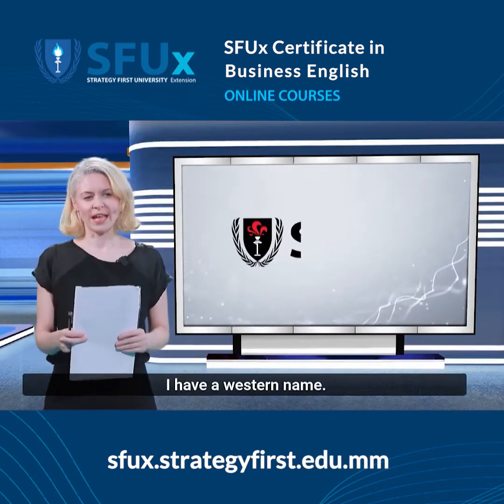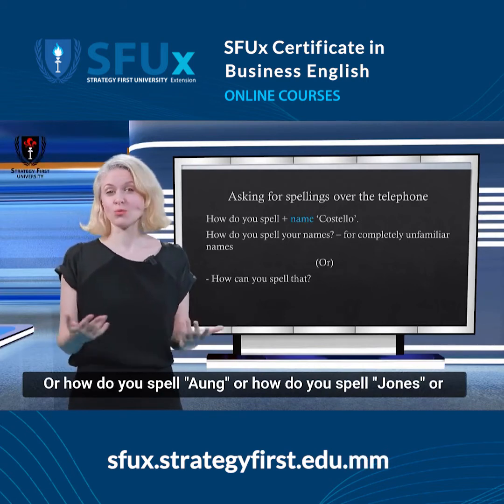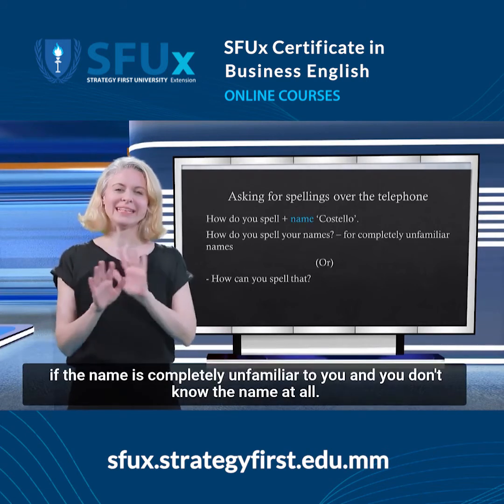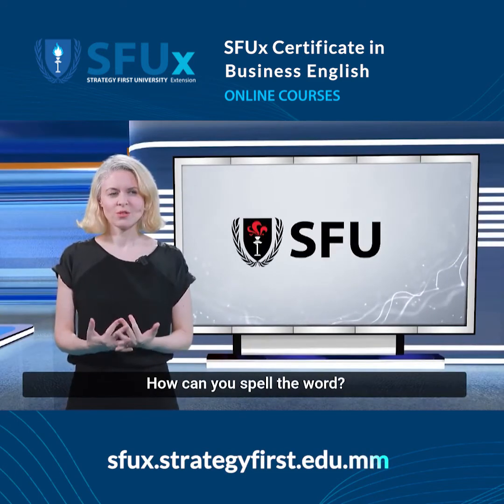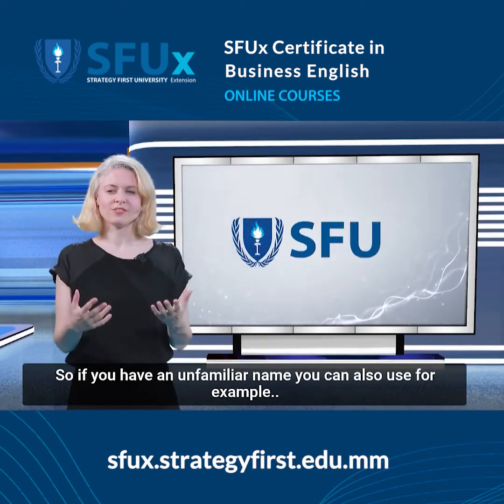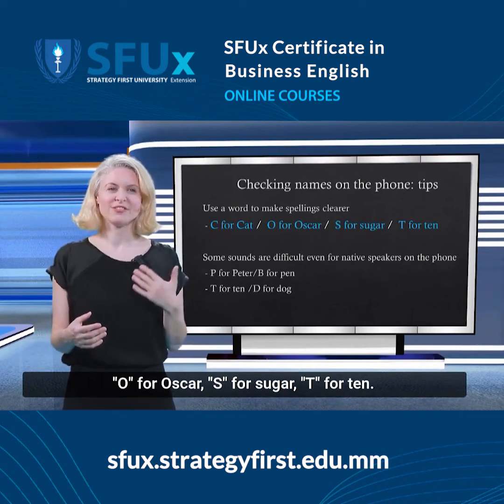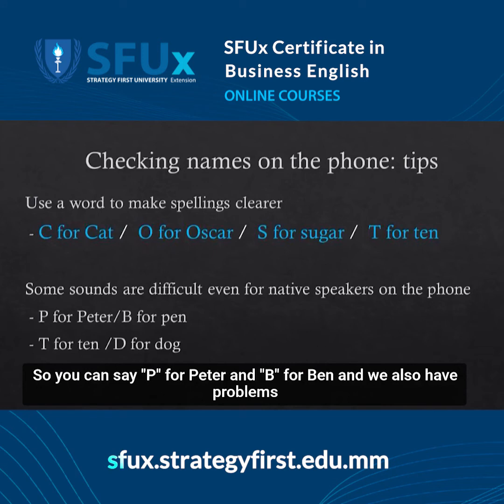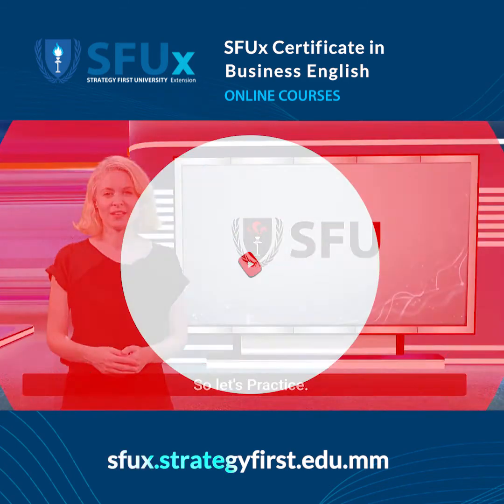Business Telephone Conversation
လုပ်ငန်းခွင်ထဲမှာ နိုင်ငံခြားသား Customerတွေ၊ နိုင်ငံခြားသား လုပ်ဖော်ကိုင်ဖက်များနဲ့ တယ်လီဖုန်းပြောဆိုဆက်ဆံတဲ့အခါမှာ အဆင်ပြေချောမွေ့စွာ Communication လုပ်နိုင်ရန်အတွက် Business Telephone Conversation အကြောင်းကို 𝑺𝑭𝑼𝒙 𝑪𝒆𝒓𝒕𝒊𝒇𝒊𝒄𝒂𝒕𝒆 𝒊𝒏 𝑩𝒖𝒔𝒊𝒏𝒆𝒔𝒔 𝑬𝒏𝒈𝒍𝒊𝒔𝒉 ဘာသာာရပ်ထဲမှ ကောက်နှုတ်ဖော်ပြပေးလိုက်ပါတယ်ခင်ဗျာ။
- နိုင်ငံခြားသားလုပ်ဖော်ကိုင်ဖက်များနဲ့ appointment ယူတဲ့အခါမှာ Personal Conant တွေကိုဘယ်လိုမျိုးလဲလှယ်သင့်လဲ❔
- နိုင်ငံခြားသား နာမည်တွေကို ပြန်မေးတဲ့အခါမှာဘယ်လိုမျိုး tips လေးတွေသုံးပြီးမေးမြန်းပြောဆိုကြမလဲ❔
- Pronunciation တွေ linking words တွေနဲ့ အသံထွက်မှန်မှန်ကန်ကန်ဘယ်လိုမျိုးပြောဆိုကြမလဲ❔
- ပြောဆိုဆက်ဆံကြတဲ့အခါမှာ English ဘာသာစကားဖြစ်တဲ့အတွက် မကြားလိုက်တာတွေ လွတ်သွားတာလေးတွေရှိတဲ့အခါမှာ ဘယ်လိုမျိုး Phrase လေးတွေသုံးပြီးတော့ Communicate လုပ်လို့ရလဲ စတဲ့အကြောင်းအရာတွေကို တင်ဆက်ပေးလိုက်ပါသည်။
👨‍💻 SFUx သင်ခန်းစာ video များကို ဆက်လက်လေ့လာလိုပါက SFUx YouTube Channel 🔗 shorturl.at/cnpqB
တန်းခွဲသစ်များအတွက် အသေးစိတ်ဖတ်ရှုနိုင်ရန် 👇
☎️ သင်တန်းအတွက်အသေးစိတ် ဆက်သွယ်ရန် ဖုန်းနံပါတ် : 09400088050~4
✅အိမ်မှာနေရင်း စီးပွားရေးပညာကို လေ့လာနိုင်စေရန် ရည်ရွယ်၍ Strategy First University Extension - SFUx မှ Online Courses များကို သင်ကြားပေးနေပါသည်။